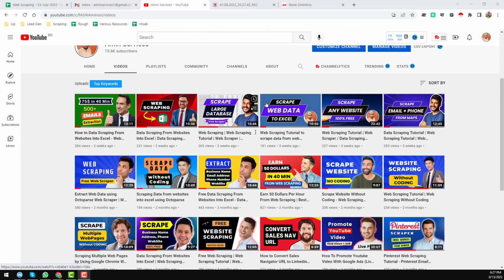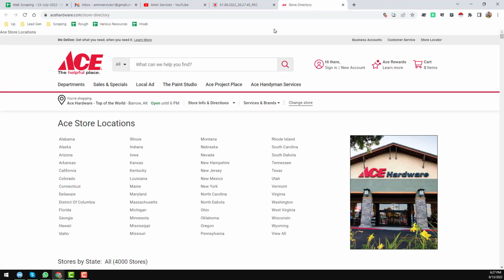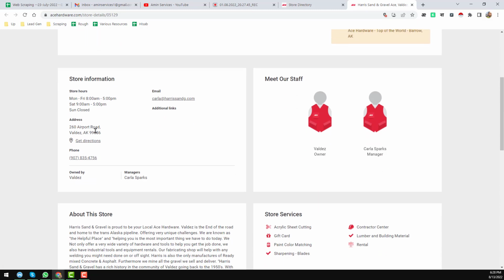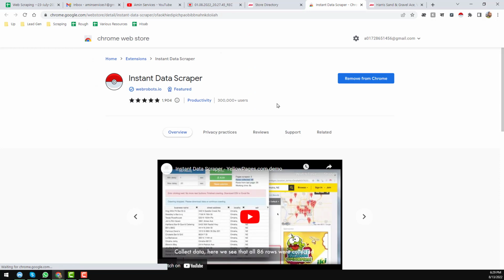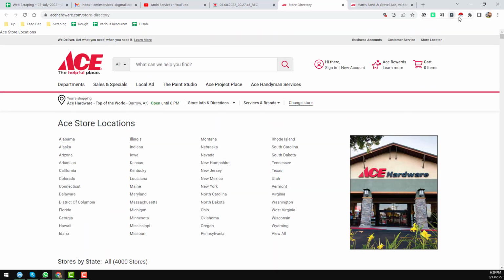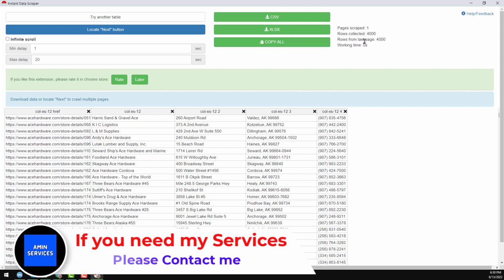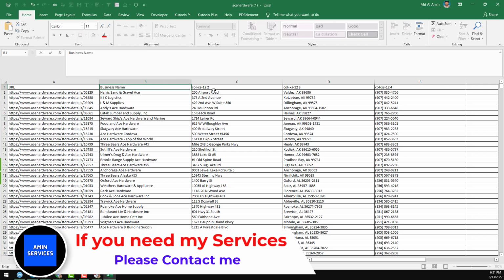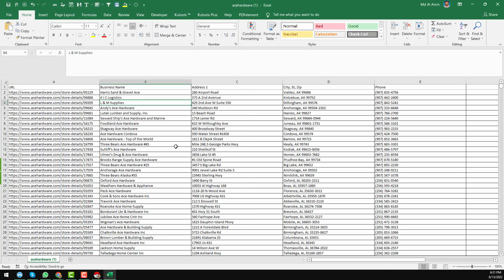Data Scraping From Website Directory Into Excel Sheet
🌹 Web Scraping Services ✅ Google Maps Scraper Lifetime 👍 YellowPages Scraper Lifetime 🌹 Lead Generation Software ✌ Google Search Scraper 🌺 Email Scraper Lifetime 🌹Lead Scraper

Data Scraping From Website Directory Into Excel Sheet | Free Data Scraping From Websites Into Excel - Data Scraping / Scraping Multiple Web Pages by Using Google Chrome Web Scraper.
Data Scraping From Websites Into Excel | Web Scraping Tutorial | Data Scraping | Amin Services. Data Scraping Tutorial. Free Web Scraping | Web Scraper | Data Scraping from Websites to Excel.
Web Scraping | Web Scraping using web scraper chrome extension. Web Scraper Tutorial | Web Scraping Service | Web Scraping Using Google Chrome Web Scraper Extension | web scrape. Web Scraping With Chrome Extensions - Web Scraper Chrome Extension | Web Scraper Chrome Extension Tutorial

Chapter:
0:00 - Introduction
0:52 - Installation of Google Chrome Web Scraper
2:56 - Sitemap Create

Related Searching Tags:
amin services
web scraping
web scraping python
data mining
data scraping
web scraper
web scrapping
web crawler
regular expressions
webscraping
data extraction
scrape data
web scrapers
webscrape
data extraction tutorial
lead generation
lead generation tutorial
web crawling
web scraper tutorial
xpath
xpath tutorial
parsehub
octoparse
web scraping service
web scraping software
web data scraping
chrome web scraper tutorial
email extractor
email scraping